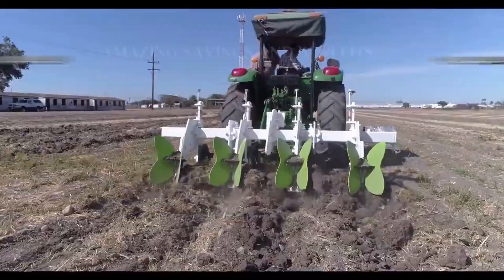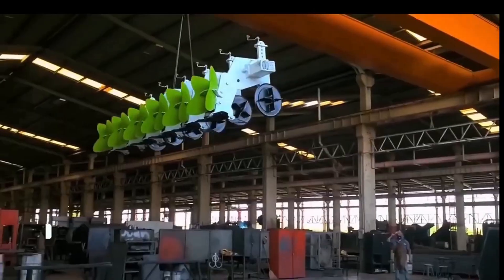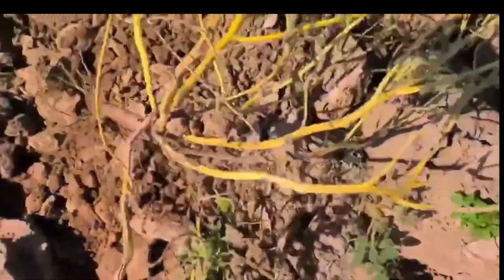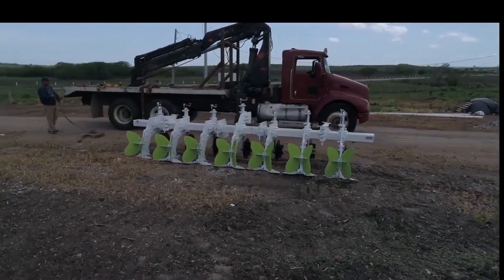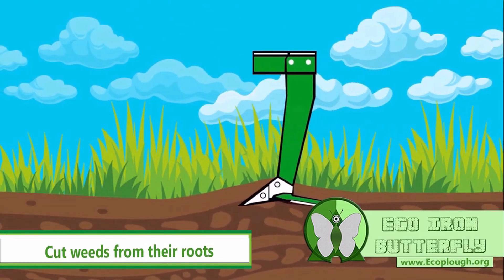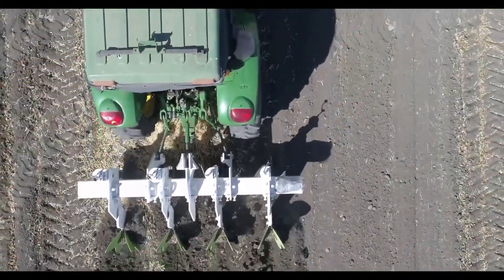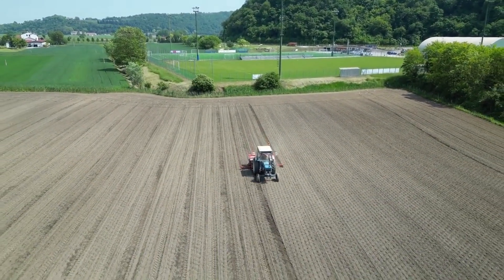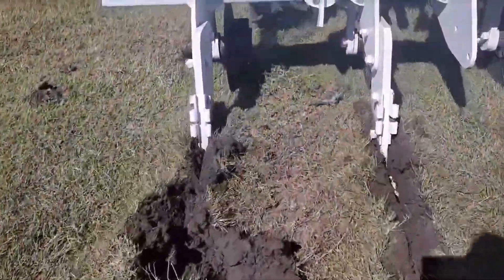WHATS EXACTLY IS MULTIPLOW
MULTIPLOW 2025: Five implements, one pass, extraordinary results. Discover how this innovative technology can transform your farm.

The benefits of integrating five implements into one are evident and transformative for your farm:

Significant Cost Savings: Drastically reduces fuel consumption by performing multiple tasks in a single pass. Minimizes labor costs by requiring only one operator for a combined operation. Decreases wear and tear on multiple machines and associated maintenance costs.

Greater Efficiency and Time Savings: Completes soil preparation in a fraction of the time that traditional methods would require. Optimizes your planting windows and maximizes the productivity of your workday.

Improved Soil Health: The reduced number of passes lessens soil compaction, promoting better aeration, water infiltration, and root development. The simultaneous incorporation of crop residues and amendments (if used) enhances soil fertility and structure.

Sustainable Weed Control: The horizontal cutting of weeds reduces reliance on herbicides, promoting more environmentally friendly agriculture and lowering chemical input costs.

Optimal Seedbed Preparation: Creates a uniform and well-structured seedbed, crucial for rapid and homogeneous germination, which translates to better crop establishment and higher yields.

PARA ESPAÑOL:
Para más información sobre nuestra tecnología o para cotizar sin compromiso de compra, visite
Esta Tecnología ha sido patentada y la marca registrada en los Estados Unidos de América y México.
Para cotizar sin compromiso de compra:
La manera más rápida y segura es a través de WhatsApp dando clic en éste enlace:
Edition by AlbertLennon Productions.